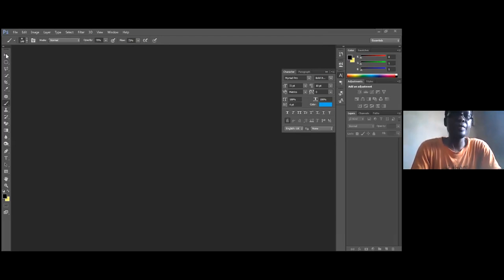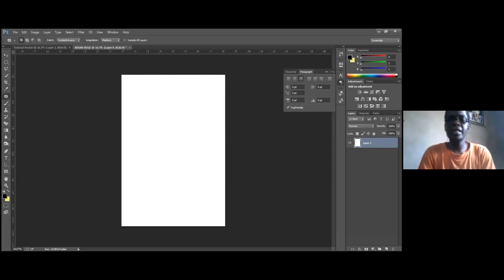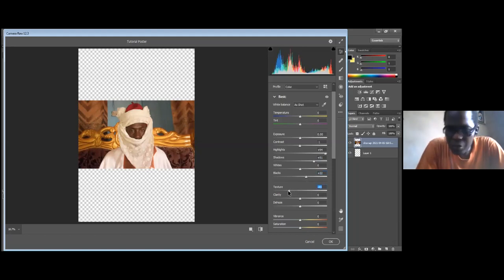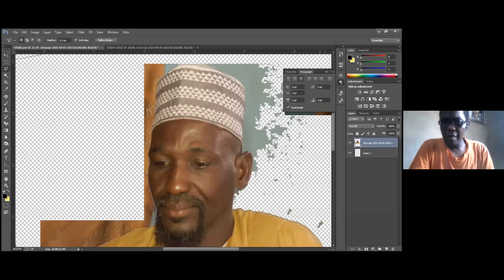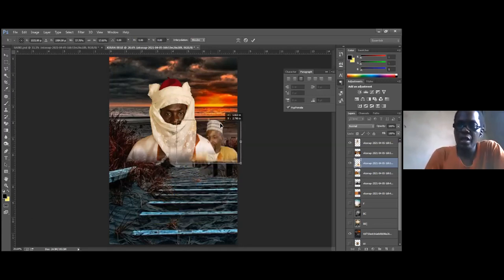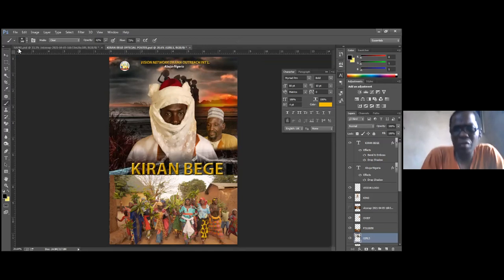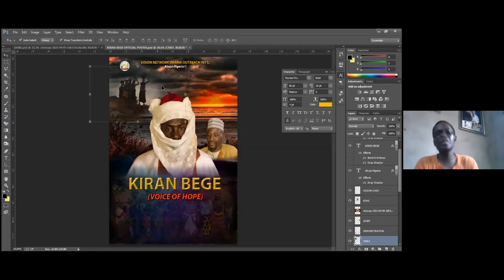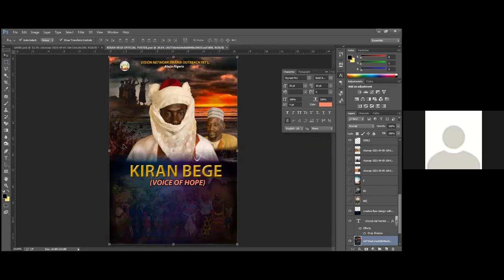Graphics movie poster Tutorials with Felix Bankole HOW TO DESIGN A MOVIE POSTER